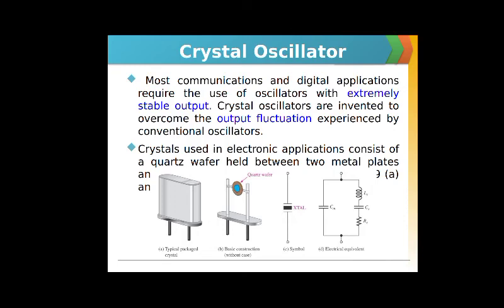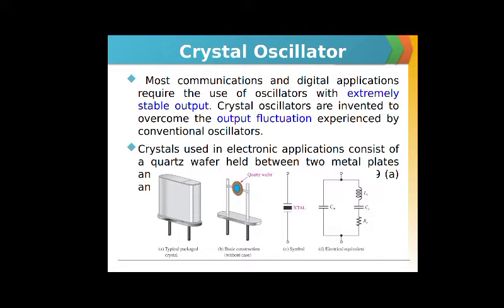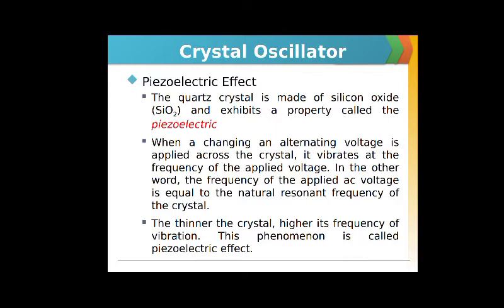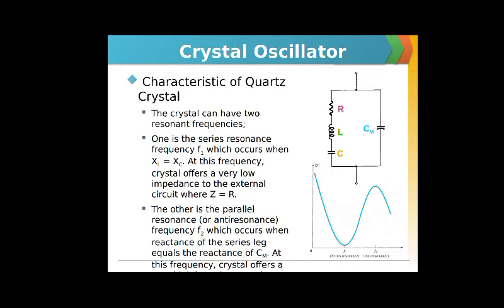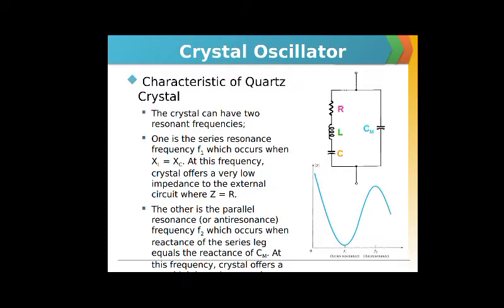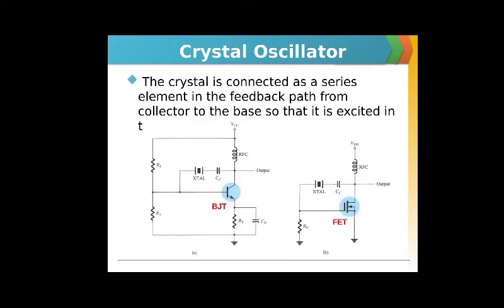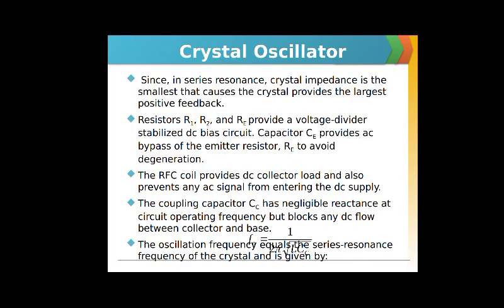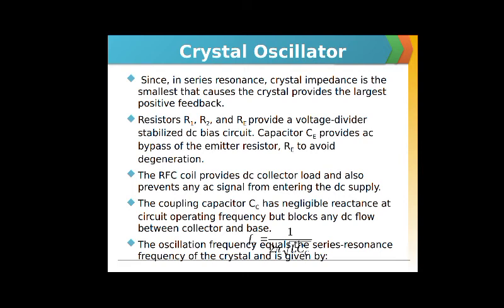Crystal Oscillator (Analog Circuits)